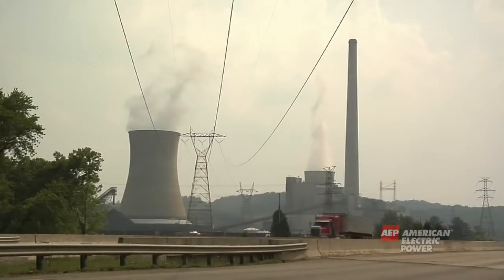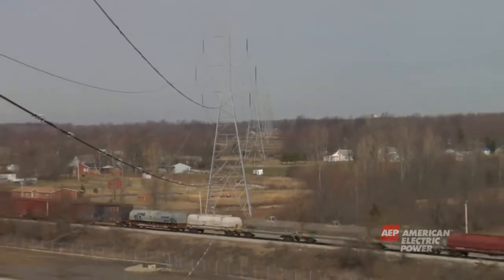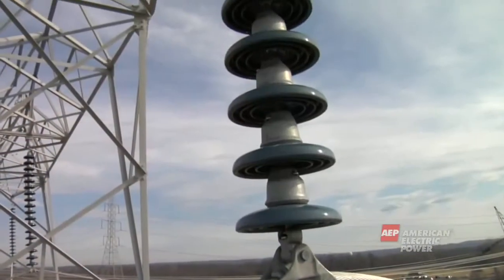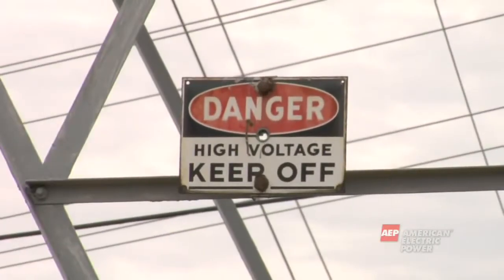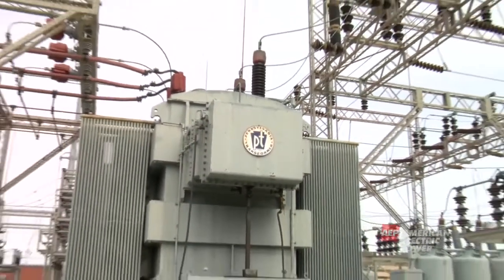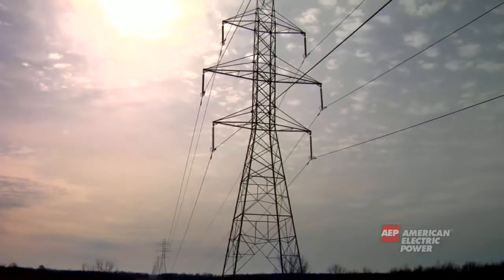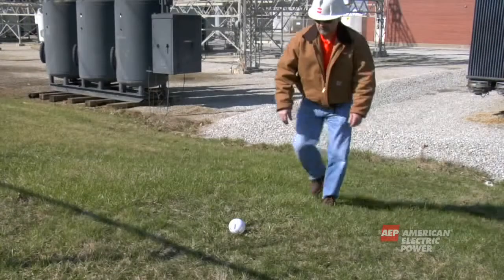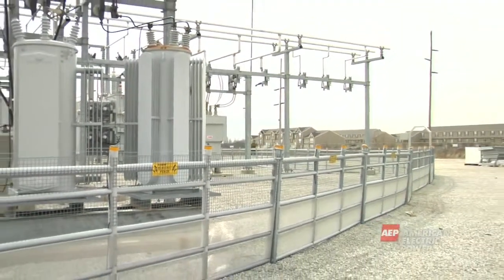Anatomy of an Electrical System Chapter 2: Transmission System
You've heard that electricity can kill, but do you know how and why? These videos explain the properties of electricity and key terms.